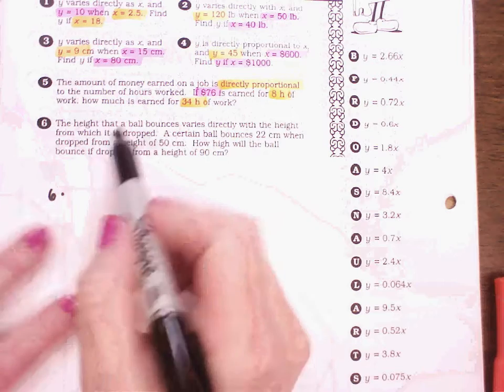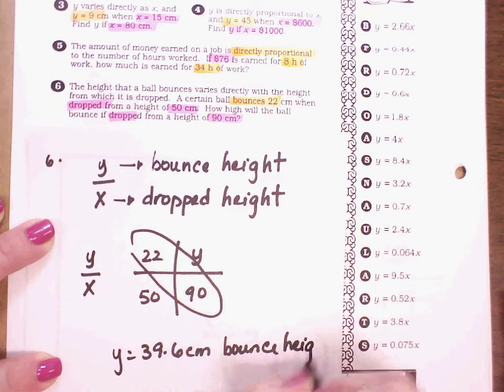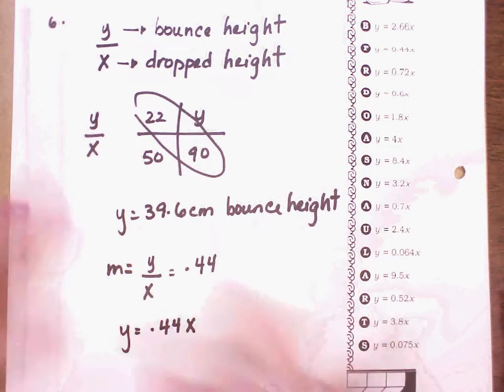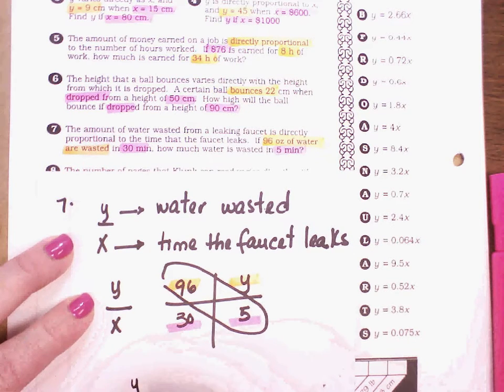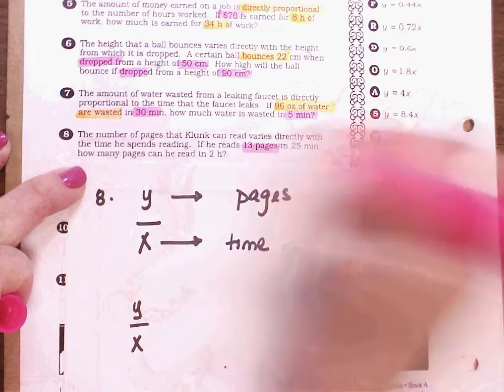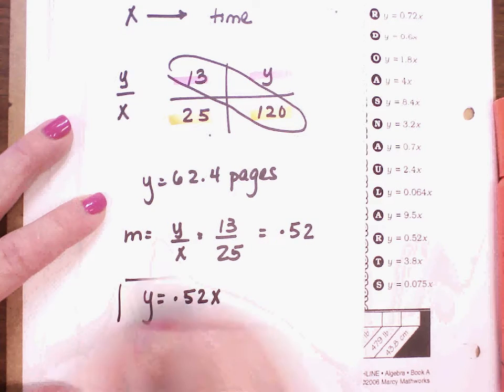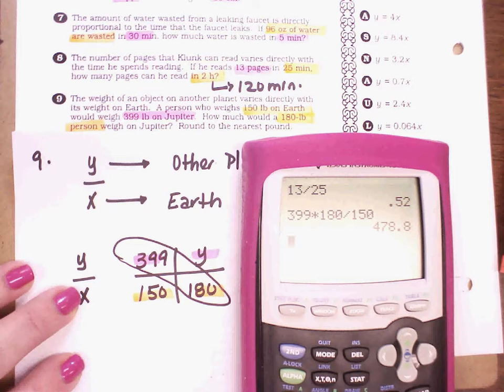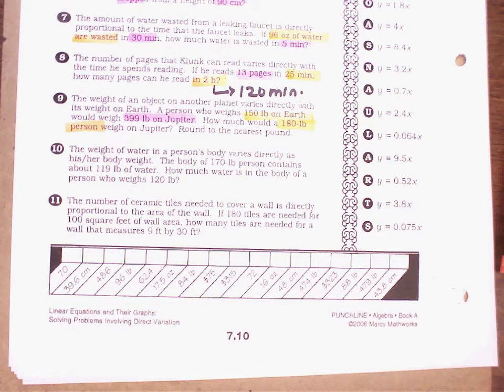Jan 20 Proportional Relationships